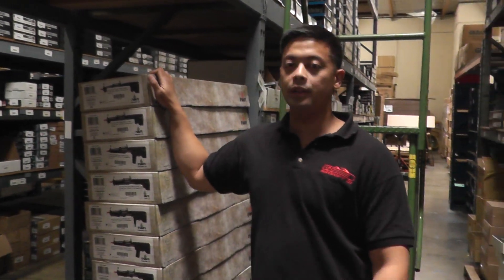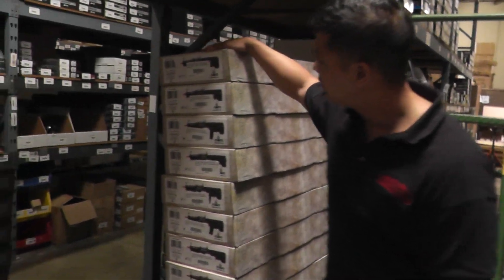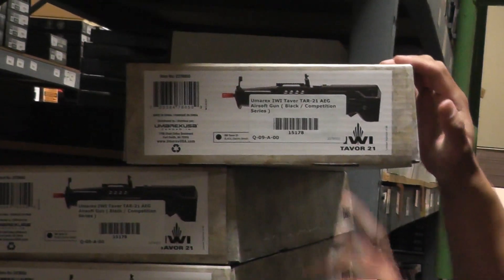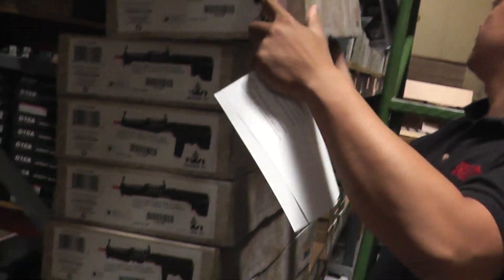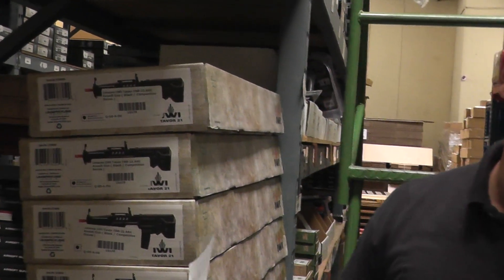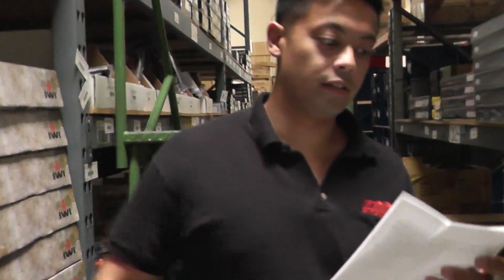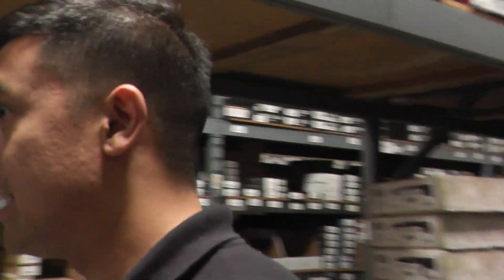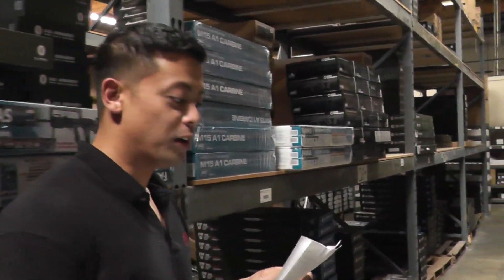Airsoft GI Uncut - Chris w/ Restocked Products for Monday 06/16/2014